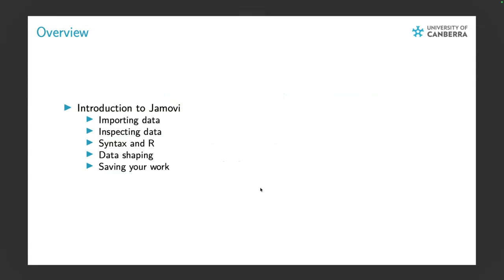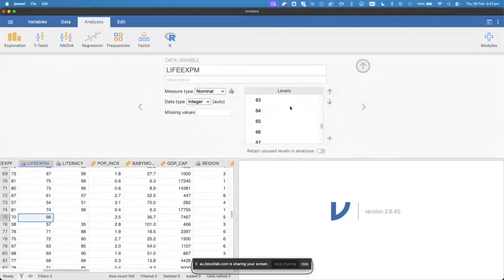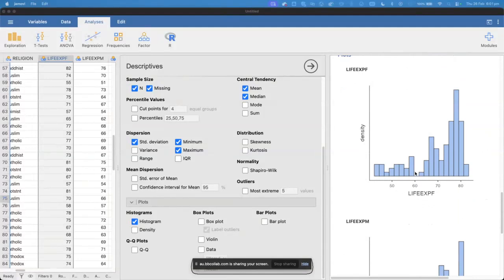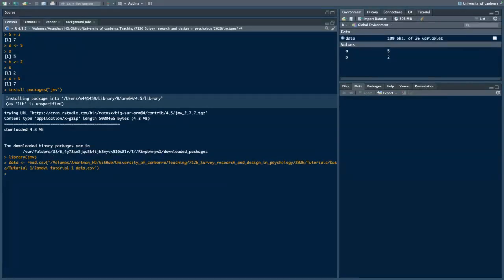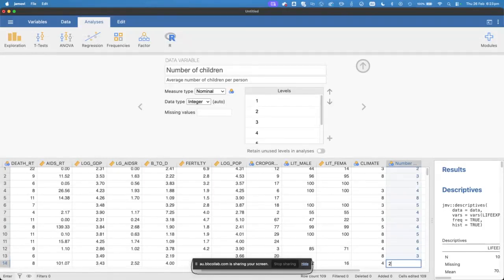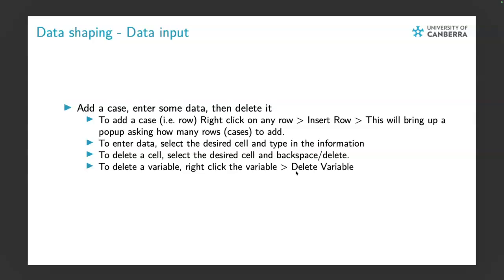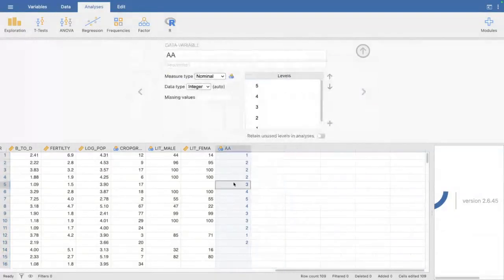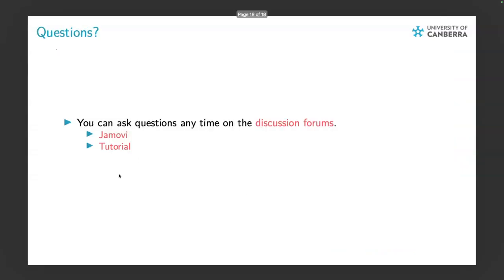Survey Research and Design in Psychology - Tutorial 1